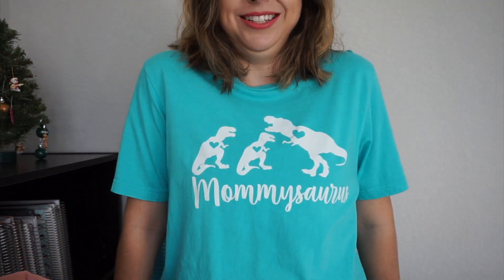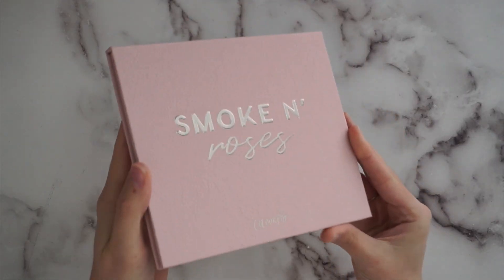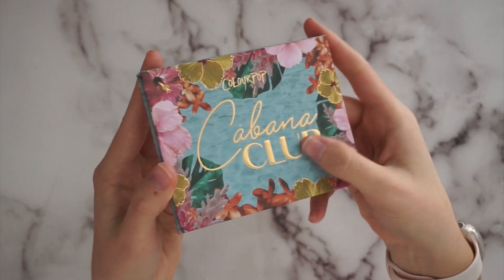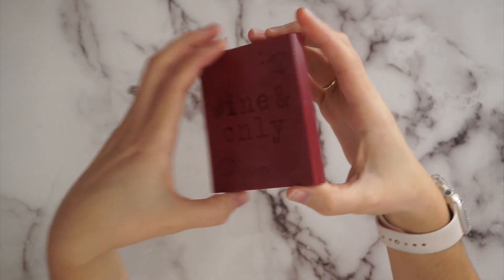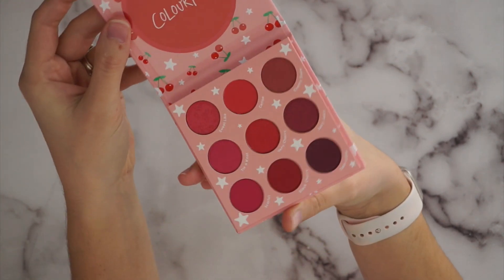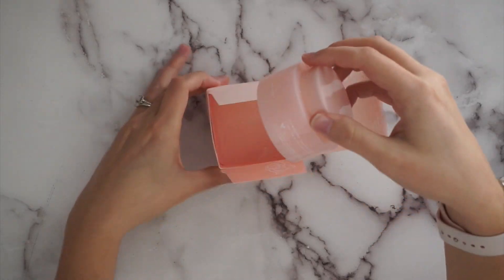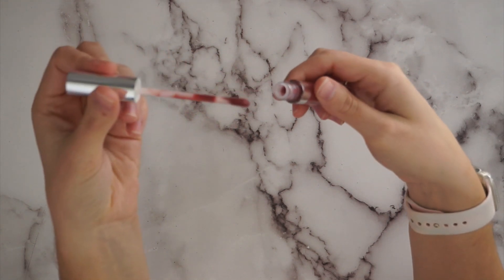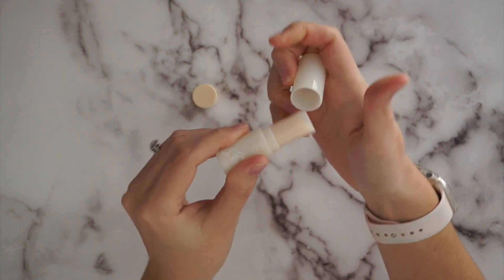COLOURPOP HAUL + GIVEAWAY | Makeup, Facial, & Lip Products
Hey everyone! Today I have a makeup haul to share with you from ColourPop.
MENTIONS
**Smoke N Roses
**Cabana Club Palette
**Wild Child Palette
**Wine & Only Palette
**Cherry Crush Palette
**Cloud Spun Palette
**Ultra Superpowers Lip Masks
**Good Mood Gel Moisturizer
**Most Likely To Matte Lipstick
**Dreamhouse Lipstick
**Piece of Cake Lip Scrub Set

Hi! I'm Sami, happy wife to my high school sweetheart Johnny & proud mommy to our beautiful little girls, Olivia (age 6) and Stella (2). We live in Austin, Texas.